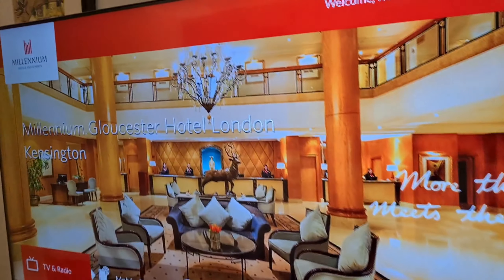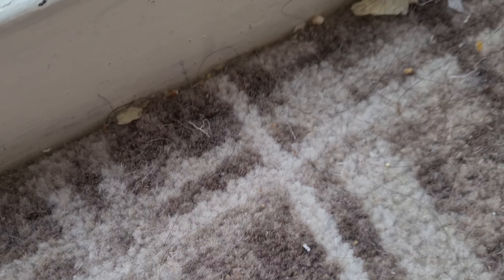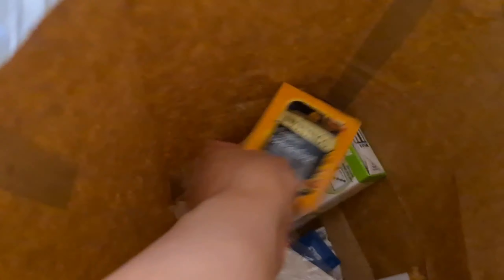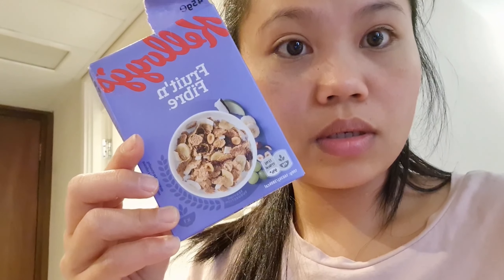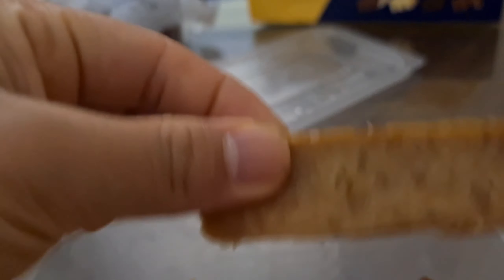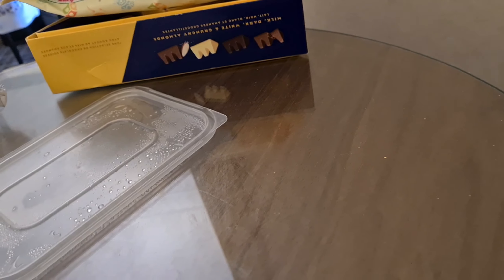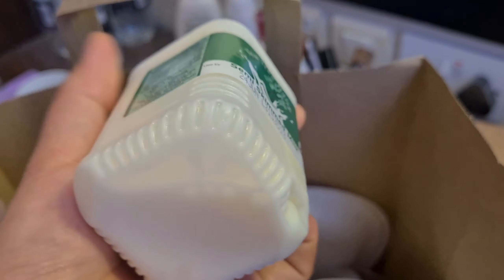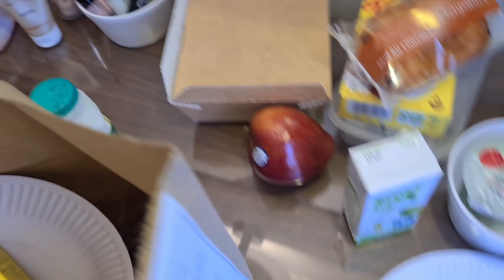My Hotel Quarantine Experience 2021